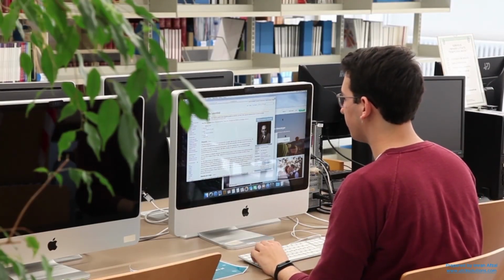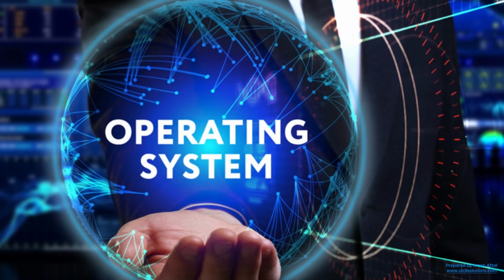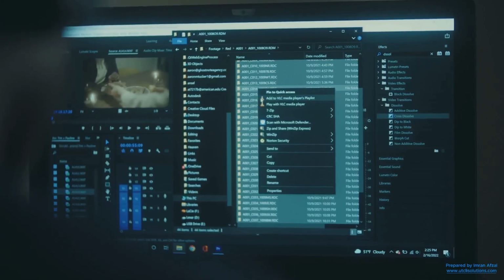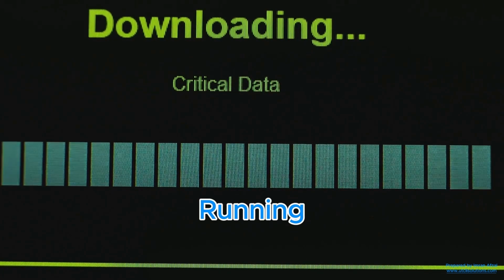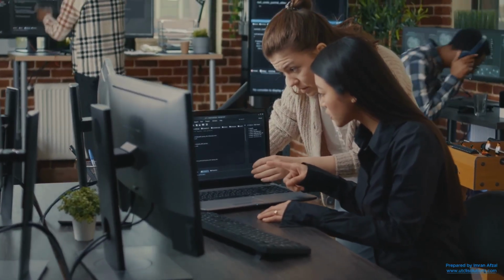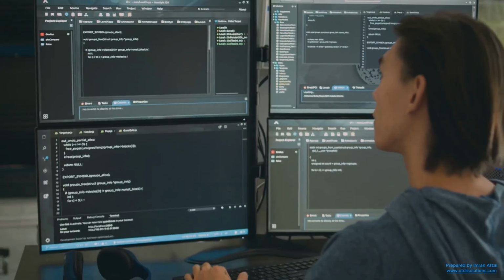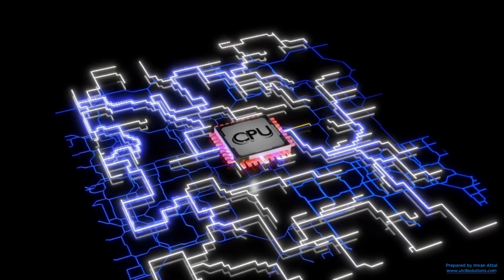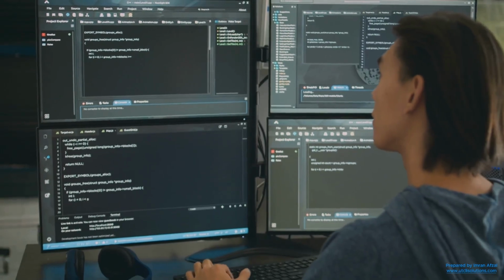What is Master Process Management - How Your OS Runs 10 Apps at Once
Learn how your computer runs multiple apps at once without crashing! In this beginner-friendly guide, we explain Process Management in Operating Systems, the secret behind smooth multitasking. You’ll understand key concepts like process creation, scheduling, context switching, synchronization, and more.

Whether you're watching a video, chatting, and downloading all at once, your OS handles it with precision. We break down how it manages different processes, handles multitasking, avoids crashes, and ensures system stability.

The good news is that we will be launching “Red Hat Certified System Administrator (RHCSA) EX200” course on O’Reilly in the end of May.